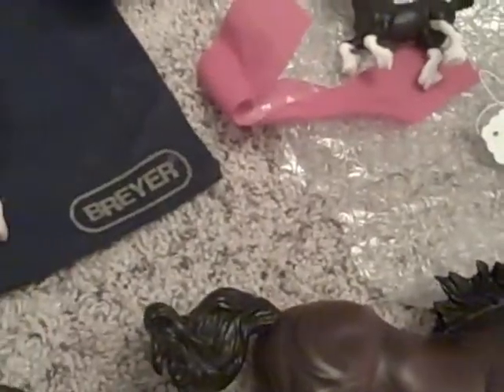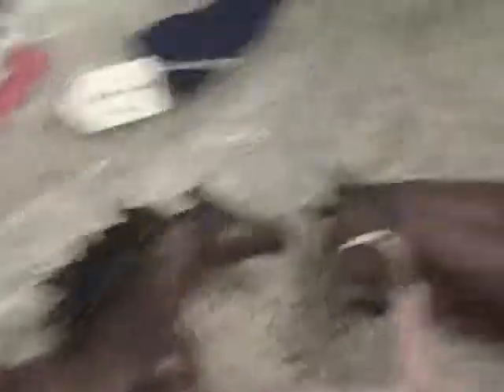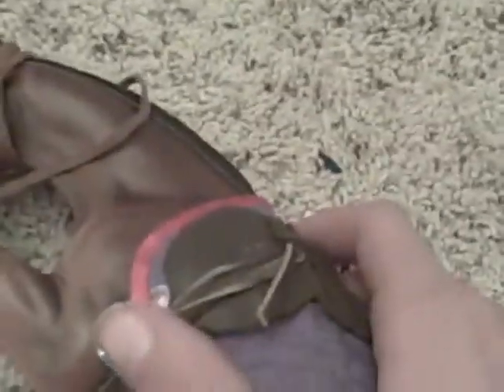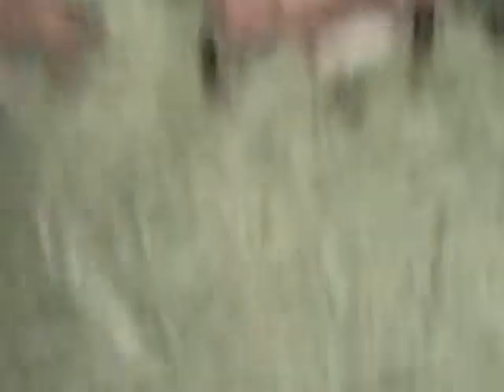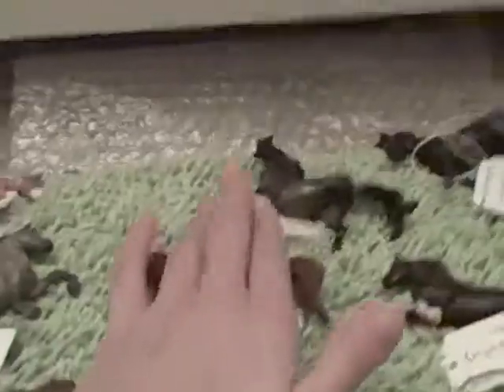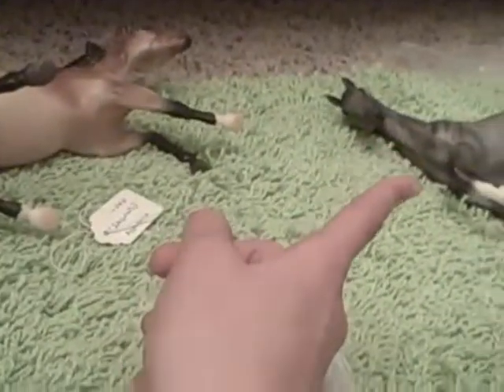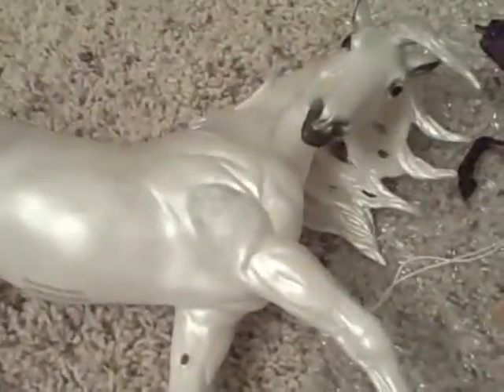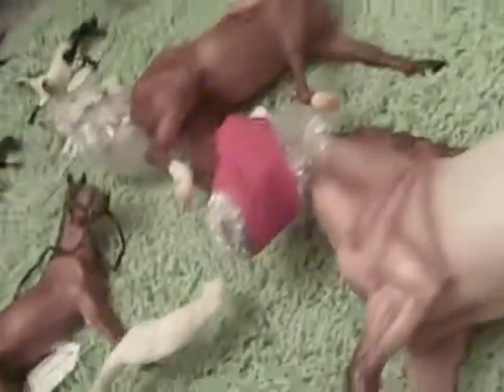Show String for MWNB live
This is my show string for next model horse show will have results up soon